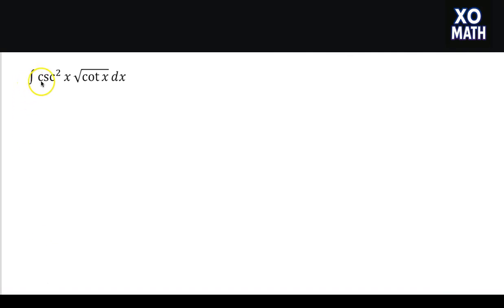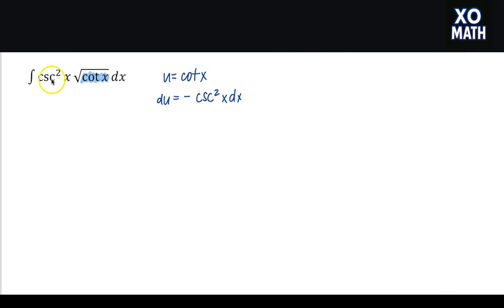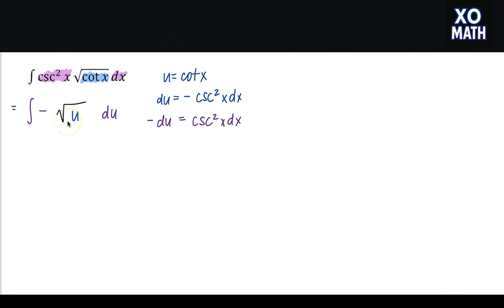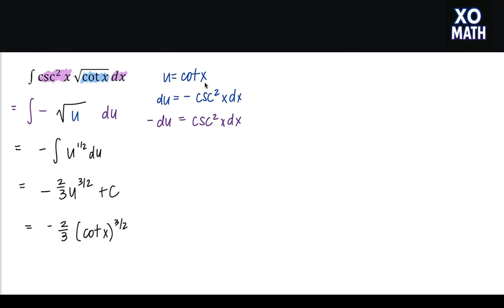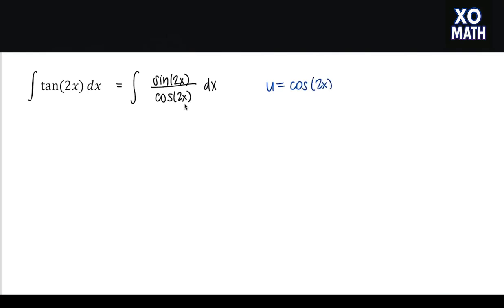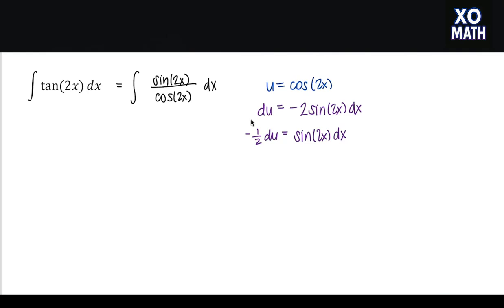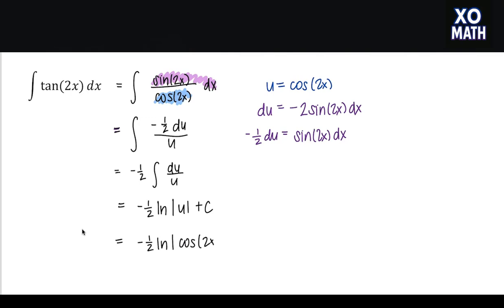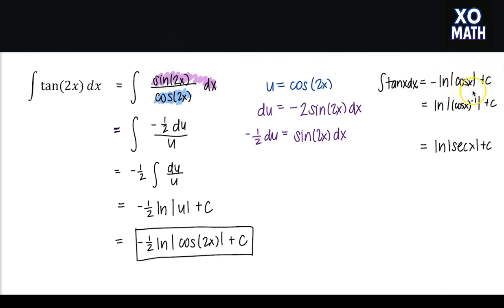U-Substitution Made Easy | Step-by-Step Examples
In this brief lesson, review integration using the substitution method with these step-by-step examples, including trig identities, exponential functions, and proper u-substitution technique. Learn how to simplify complex integrals using algebraic manipulation and identify the best substitution to use. Ideal for Calculus 1 and AP Calculus students reviewing integration strategies.

This video covers:
u-substitution with trig functions like cosecant²x and tangent 2x
Rewriting trig expressions for substitution
Substitution involving exponential functions and rational expressions
How to identify inside functions and match derivatives
Equivalent forms of antiderivatives (e.g., ln|cos x| vs ln|sec x|)